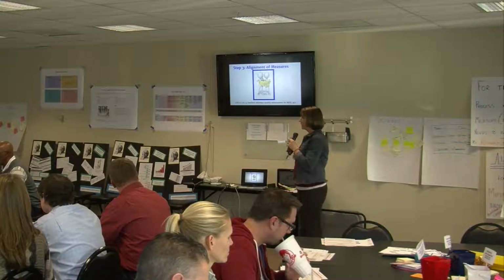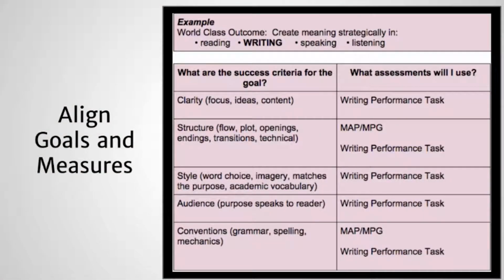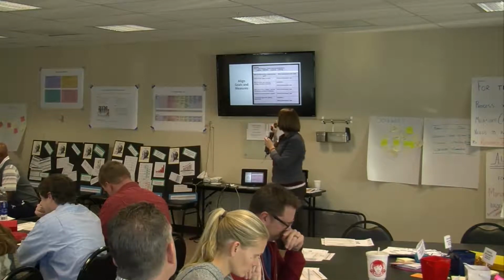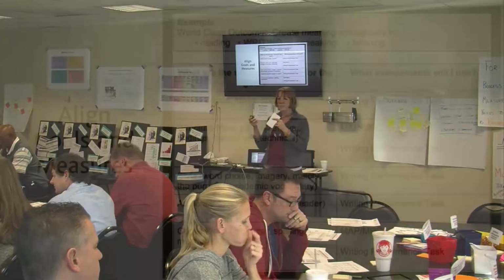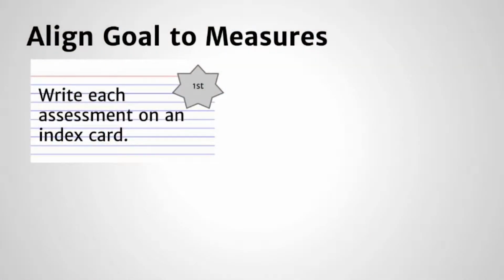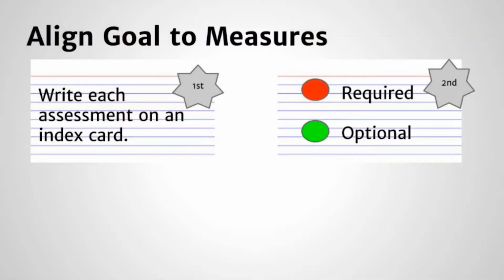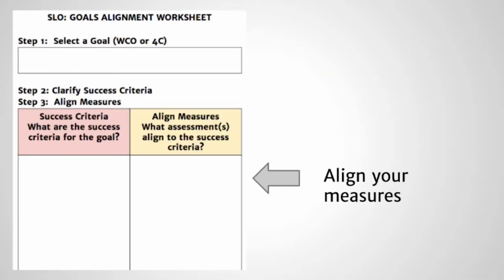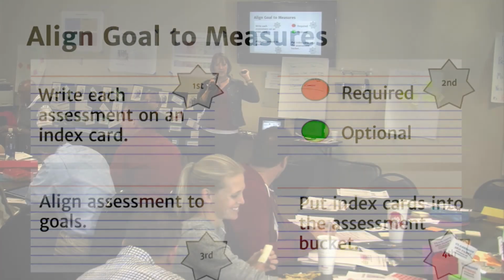Cite 6, Student Learning Objective Process, Step 3